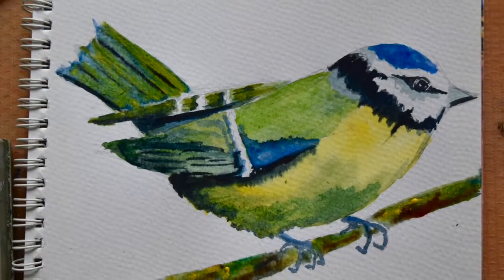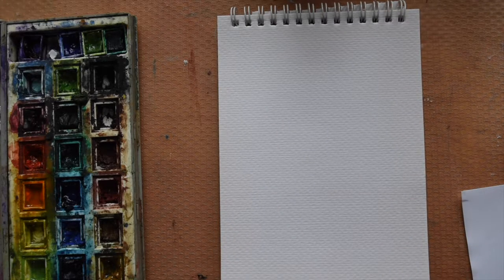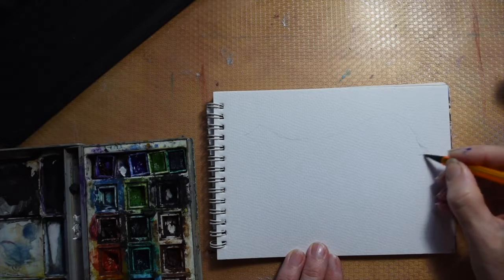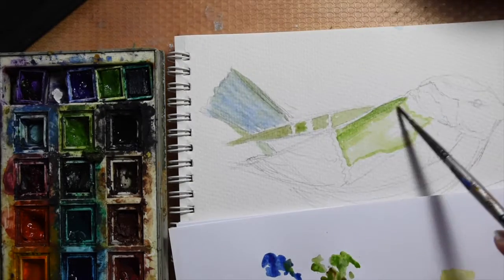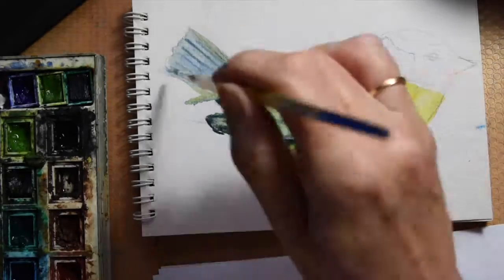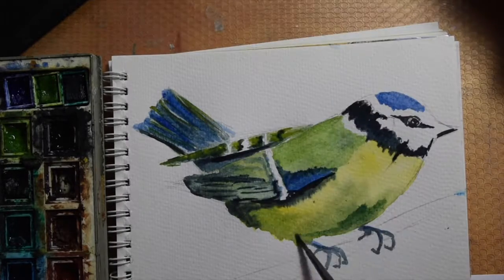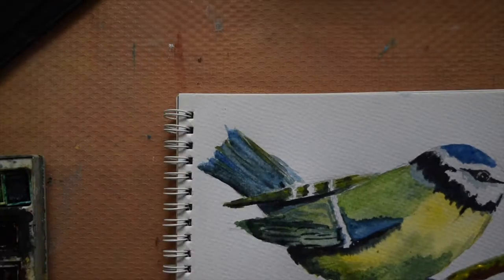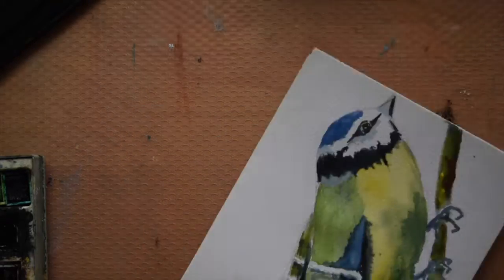Step-by-step watercolour tutorial. How to paint a blue tit with just a few supplies.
A guide to starting out in watercolours with a limited number of colours and basic supplies you can paint lovely pictures.
I used 180gsm watercolour paper, lemon yellow, ultramarine blue, cobalt blue, sage green and black watercolour paints.